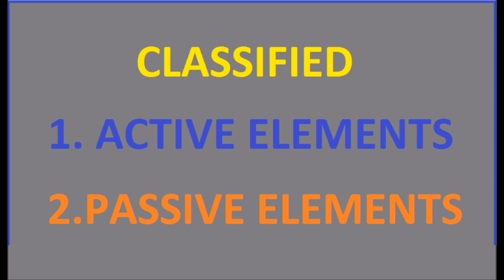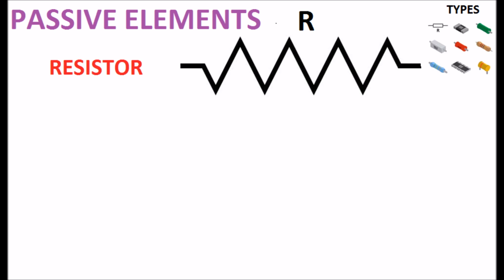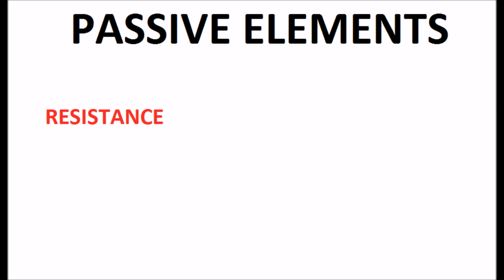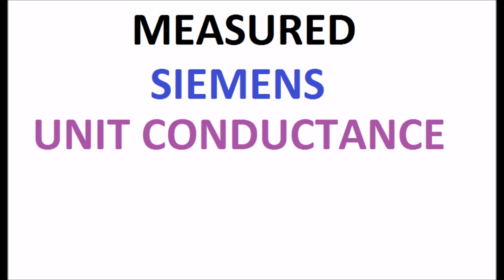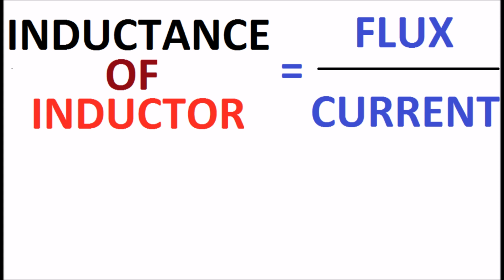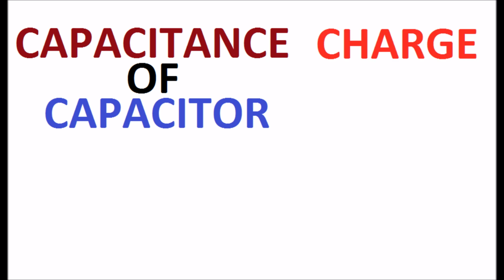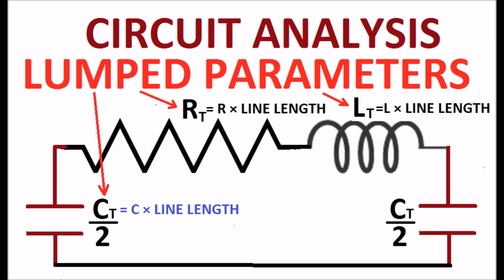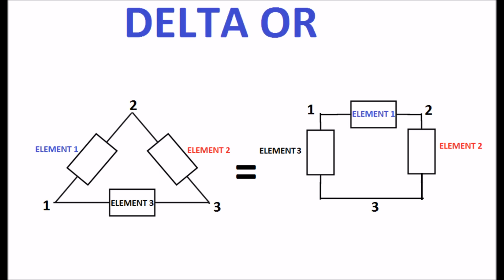ELECTRICAL CIRCUITS BASIC REALIZATION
In this video, complete basic details of electrical circuits are posted with explanation for understanding and realizing concepts. More class room lectures are required  to cover the contents in the video.  Students and beginners can learn more about circuit within about 10 minutes. Beginners are better to view the videos `What is electricity? ` Power and Energy ‘in my channel before seeing this video. Staff can make use of this video in their presentation effectively.
Typos
2:18- INDEPENDENT
5:20- INDUCTOR